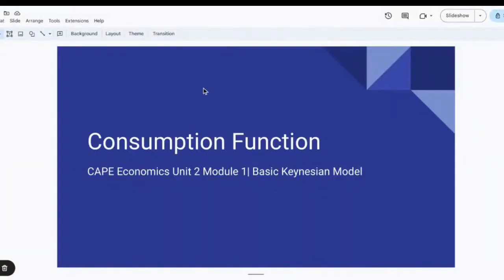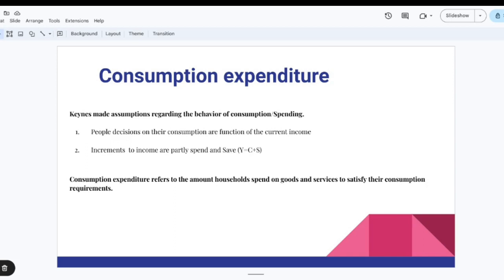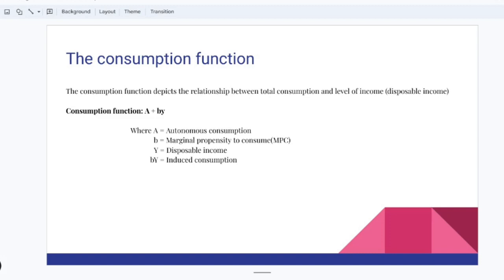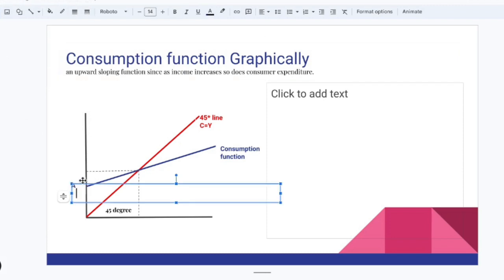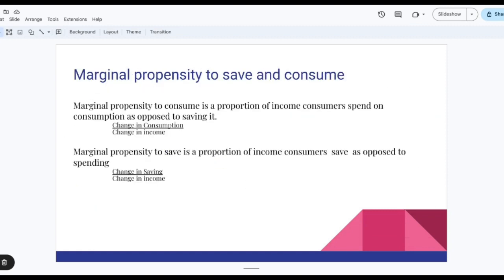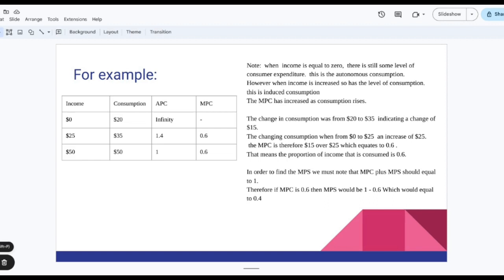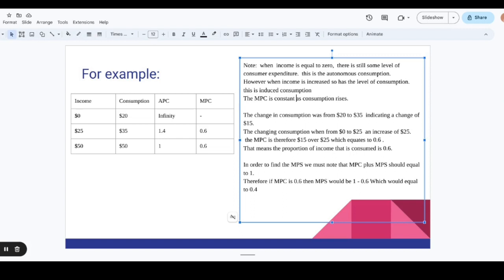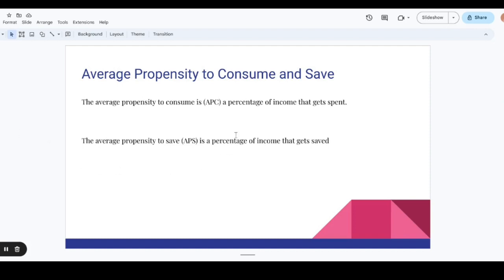Consumption Function |CAPE ECONOMICS Unit 2| Module 1|Basic Keynesian Model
Hey guys,
This video is about the Consumption Function falls under the keynesian Model of the CAPE Economics Unit 2 syllabus